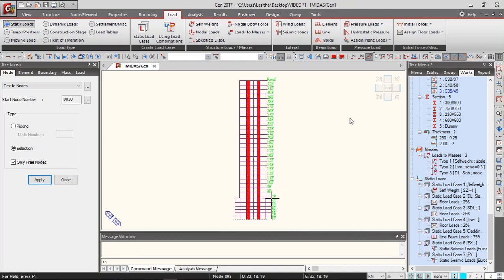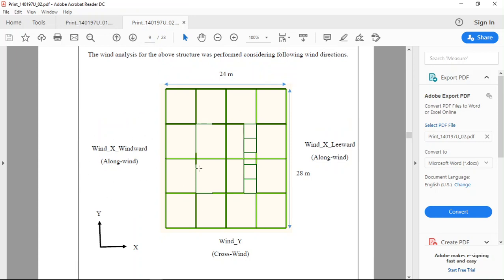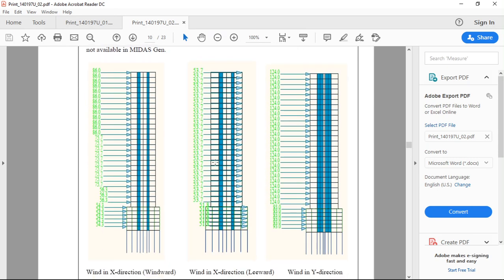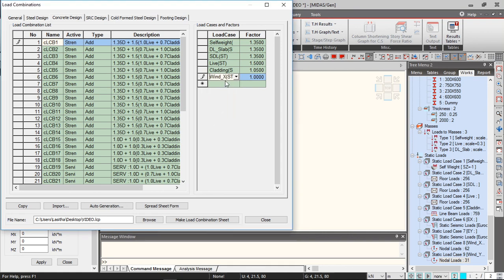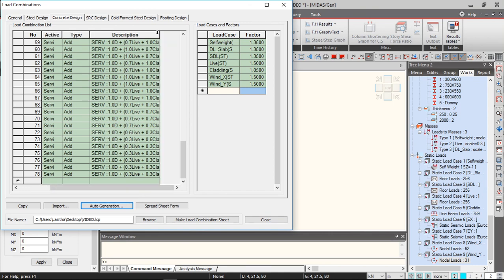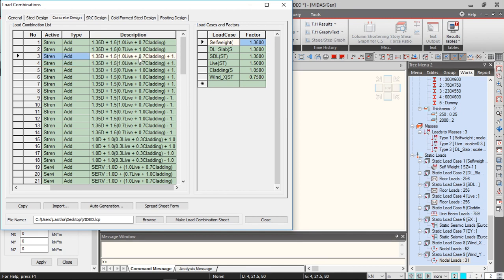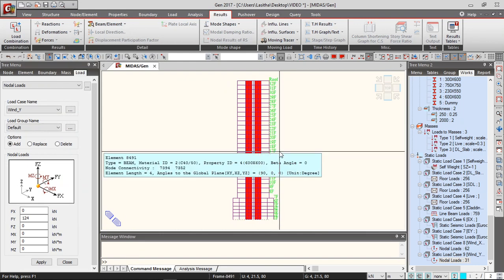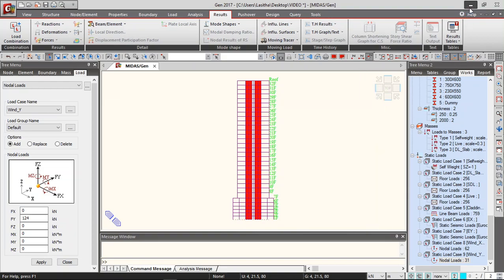Part 12/14 - Wind analysis as per AS/NZS 1170.2:2011 code using MIDAS Gen